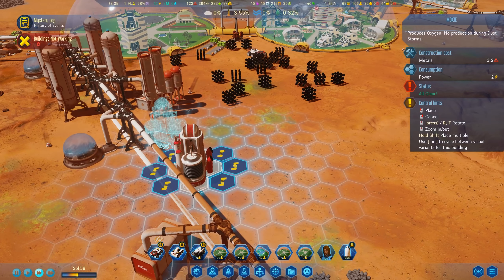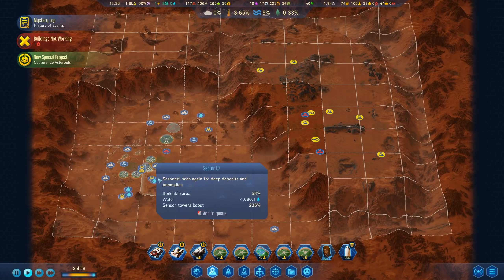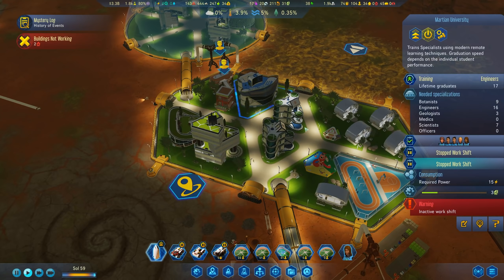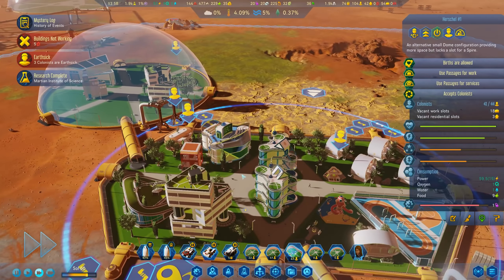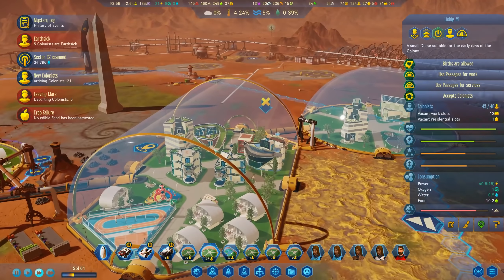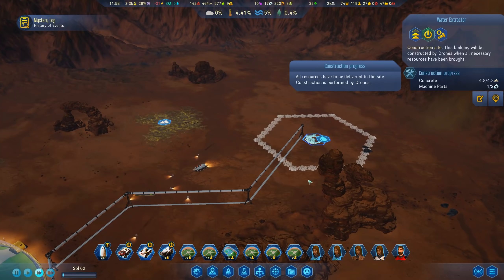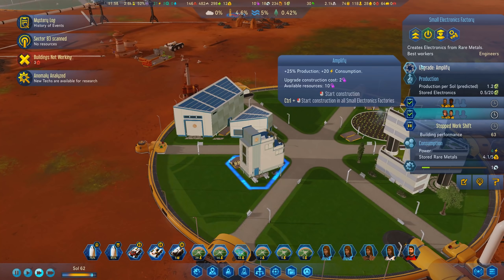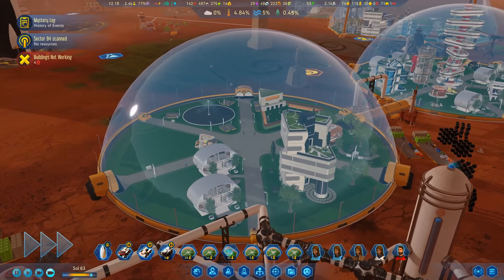First Lakes - Surviving Mars Ep. 8 / ALL DLCs + 50 Mods City Builder SciFi 2020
Surviving Mars is a sci-fi city builder all about colonizing Mars and surviving the process. With over 50 Mods, all DLCs and one clear goal - to terraform Mars.

Choose a space agency for resources and financial support before determining a location for your colony. Build domes and infrastructure, research new possibilities and utilize drones to unlock more elaborate ways to shape and expand your settlement